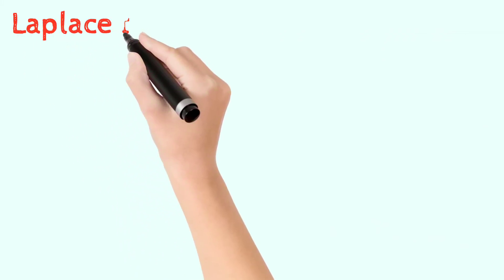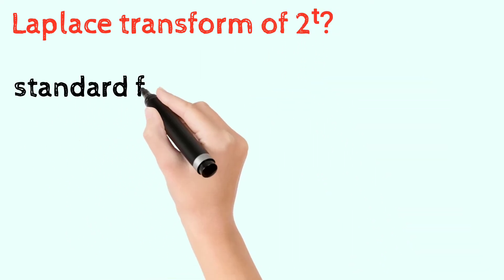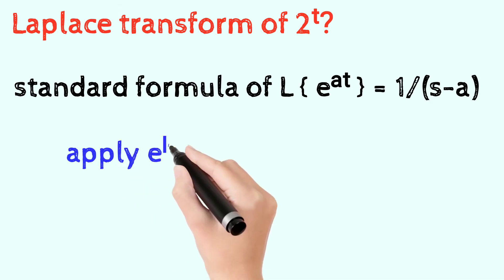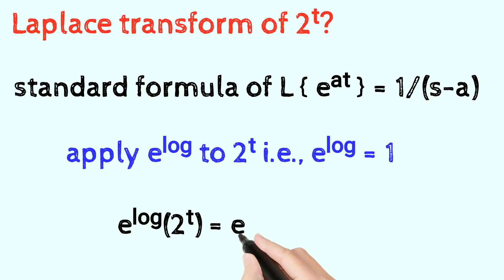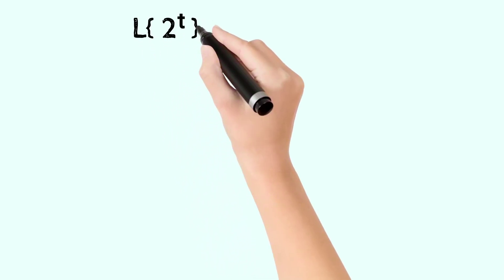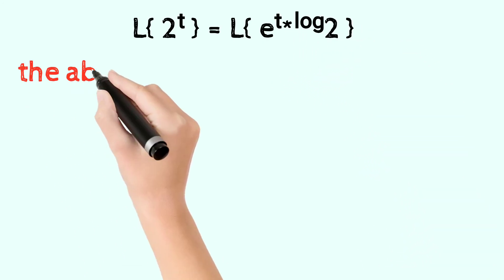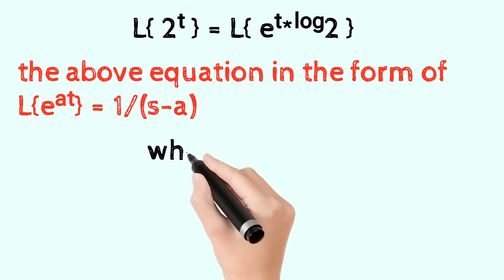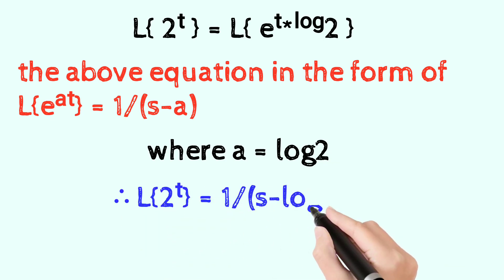Laplace transform of 2ᵗ? || L{ 2ᵗ } || Engineering Mathmatics